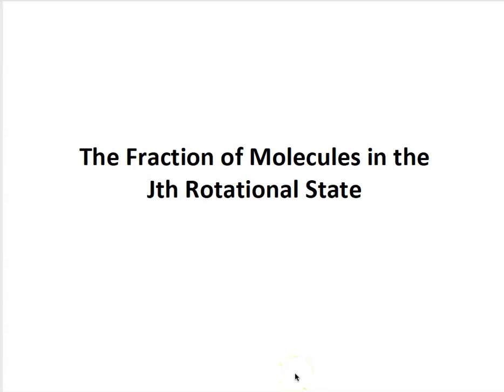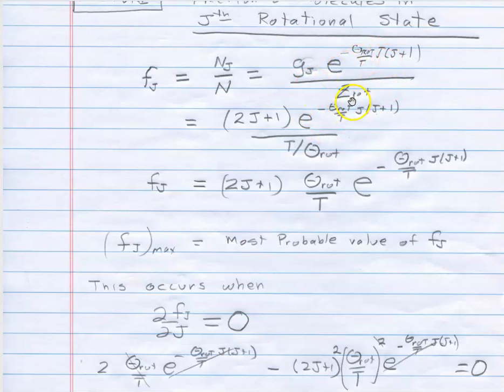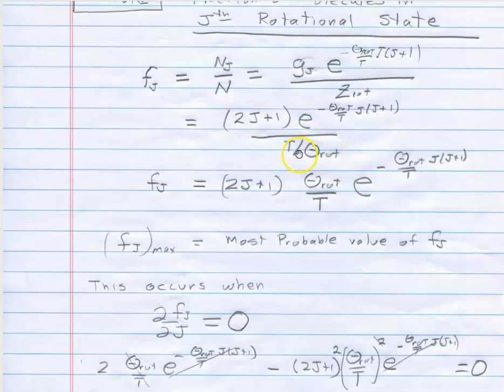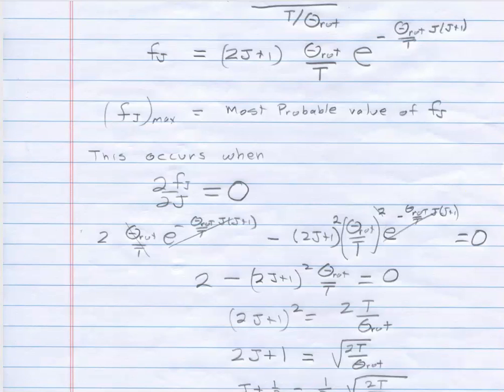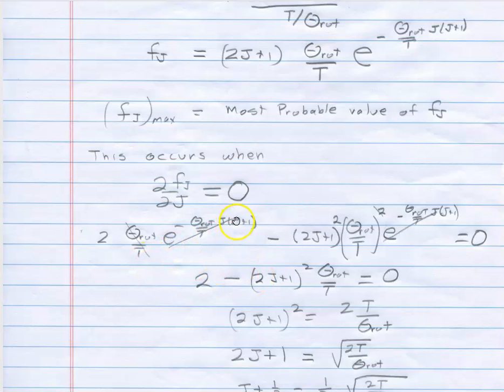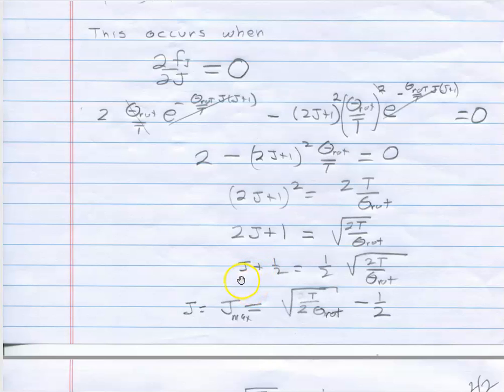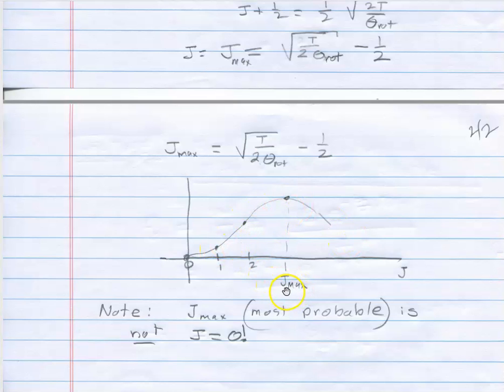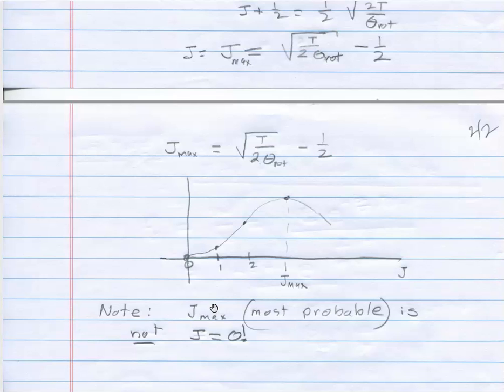Lecture 3c The Fraction of Molecules in Jth Rotational State